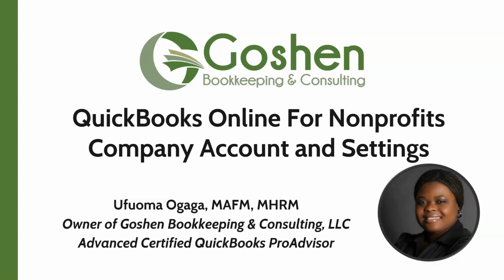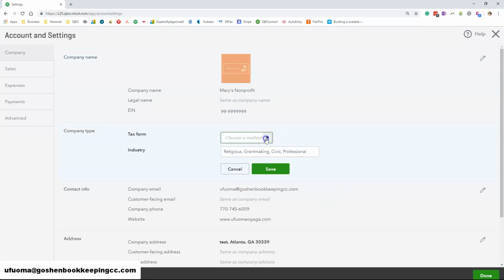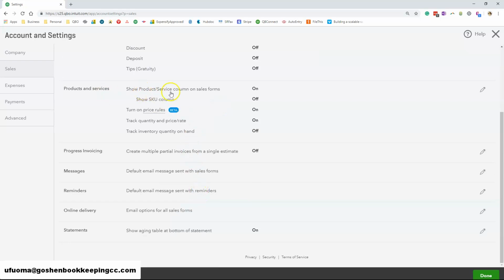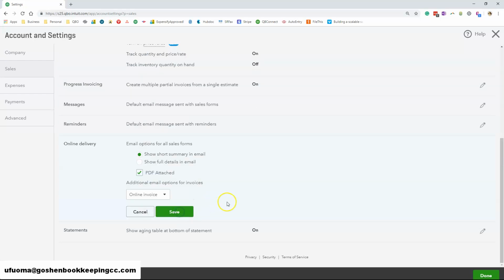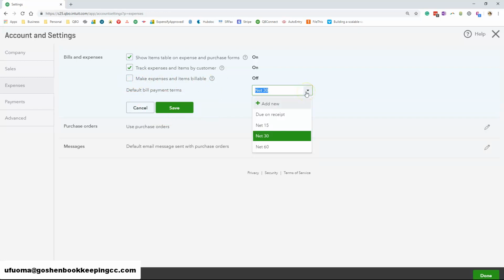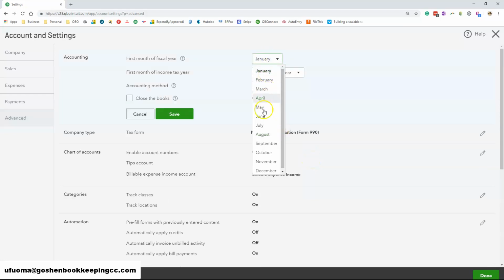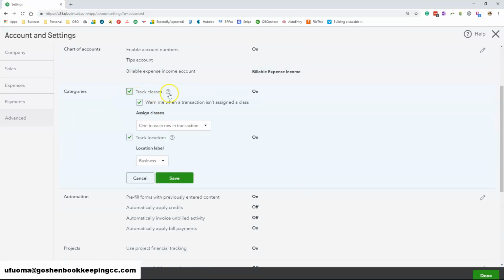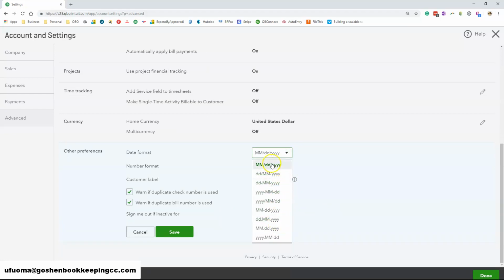Customize the Account and Settings in QuickBooks Online for Nonprofit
In this tutorial, you will learn how to customize your account and settings in QuickBooks Online.